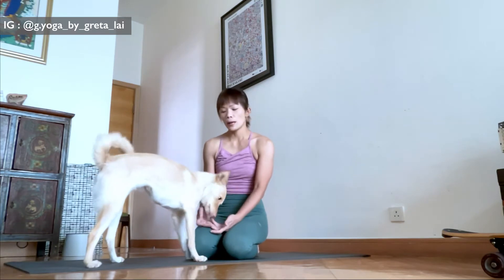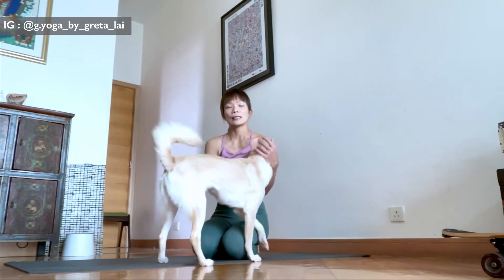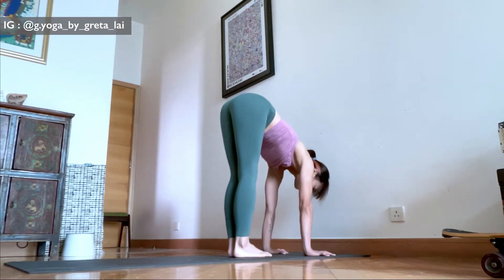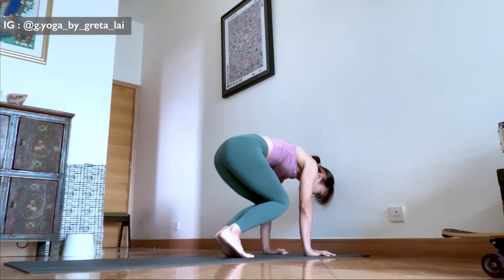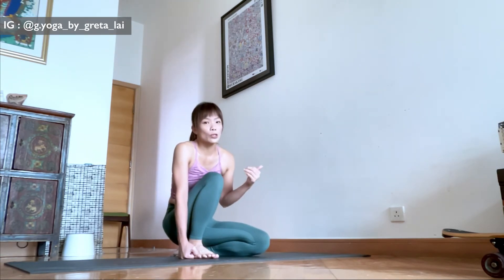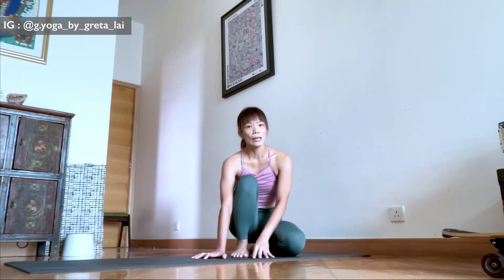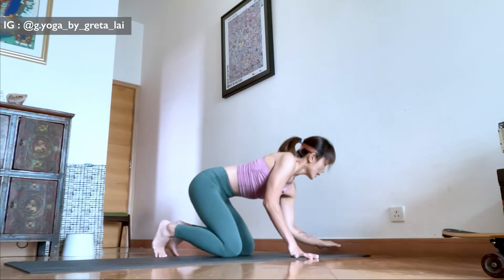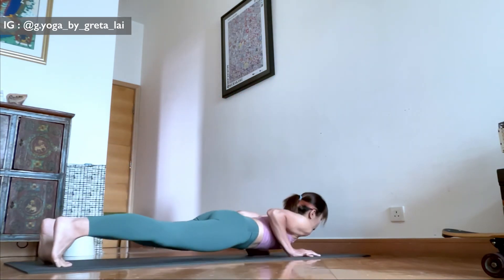4 MINS : HOW TO JUMP HIGH FROM FORWARD FOLD TO CHATURANGA : INTENSITY 2.5/5 : G. YOGA by greta lai